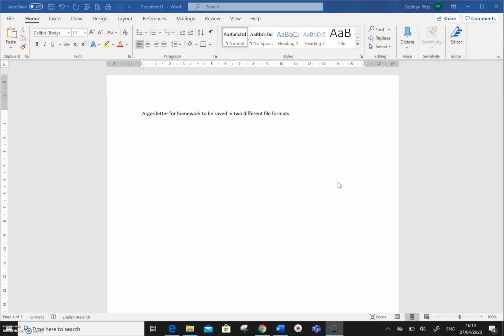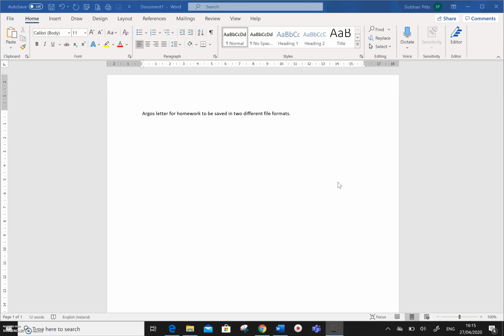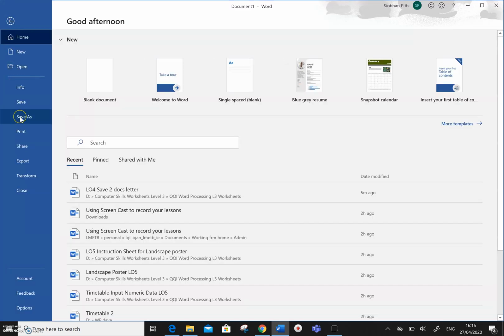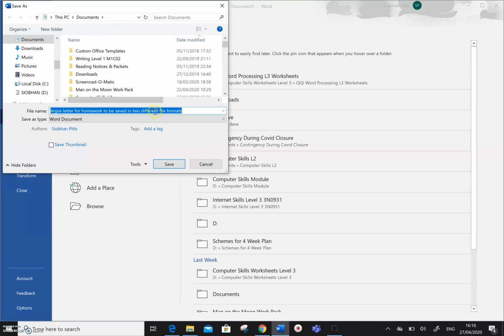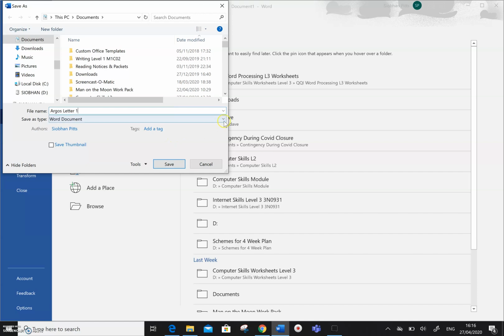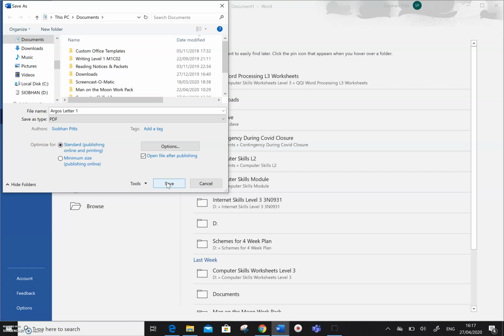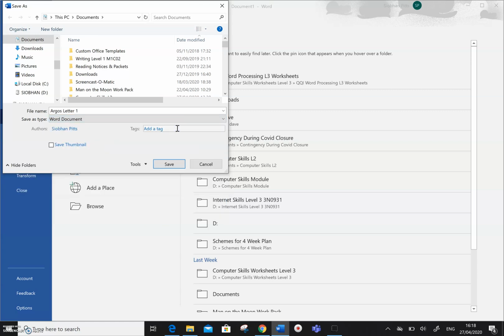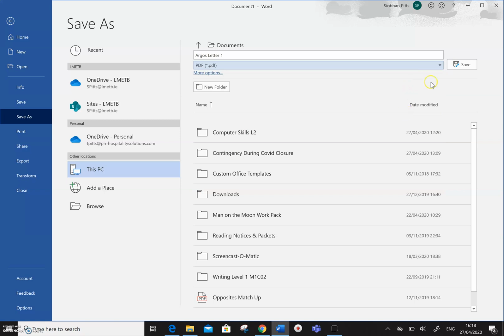SP WP Level 3 File Save Formats